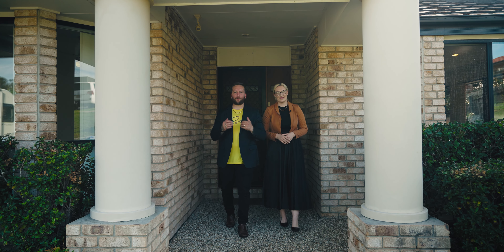148 Sunview Rd, Springfield - PRICE REAL ESTATE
Welcome to 148 Sunview Road, Springfield, a modern home situated in a fantastic location. Sure to impress you with its spacious layout, updated finishes and ample outdoor space, an ideal place to call home for you and your family. Be welcomed in by a foyer area creating a sense of warmth and comfort as you enter the house. The huge master bedroom features a walk-in robe and an ensuite, providing you with the ultimate comfort and luxury. The two other generous bedrooms have built-in robes are perfect, whilst the fourth bedroom is a huge double room with a built-in robe and a separate door to outside, offering privacy and flexibility.

Featuring a simple colour palette throughout, providing a sleek and sophisticated look. The huge kitchen is fitted with black ceaser stone bench tops and plenty of storage, making meal preparation and cooking a breeze. The generous open plan living area flows seamlessly to the outside, providing you with an ideal space to entertain guests or spend time with family, watch the kids as they run around outside from the comfort of the couch. In addition you have a generous formal dining and living area, with bay windows offering a light and warm feeling.

Moving to the outdoors the huge patio area is perfect for entertaining guests or relaxing with family, while the large backyard provides plenty of space for children to play and for you to enjoy the outdoors. Situated in a quiet homeowner street, providing peace and privacy. Fully airconditioned, this property is perfect for staying cool and comfortable all year round. The double lock-up garage and separate laundry provide plenty of space for storage and convenience. The manicured lawns and recently painted roof provide great street appeal, adding to the charm. With enough space for a caravan, this property is perfect for those who love to travel and explore.

PROPERTY FEATURES:
- Master bedroom | Ceiling fan | Ensuite & WIR | External access door
- 2nd & 3rd Bedroom | Built in Robe | Ceiling fans
- 4th Bedroom | Huge in size | Built in robe | Ceiling fan | External access
- Large modern family bathroom | Double vanity | Bath | Shower
- Welcoming foyer area upon entrance
- Large formal lounge and dining | Ceiling fans | Bay windows
- Perfect open plan living | Flow to outside | Air-conditioned
- Huge kitchen | Black ceaser stone bench tops | Ample storage | Overlooking entertainment area
- Generous open plan living | Air-conditioned
- Separate laundry | External access
- Large patio area | Lighting
- Huge back yard | Extremely private

FOR THE INVESTORS:
Rental Appraisal: $640-$660 PER WEEK